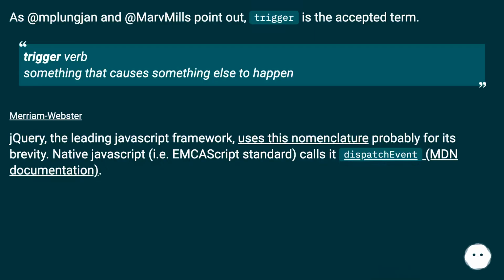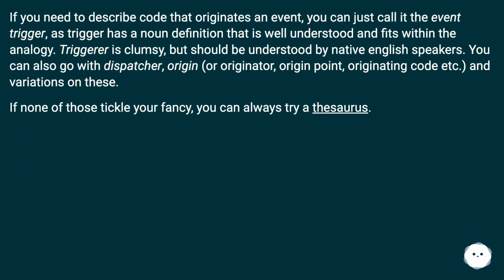As @mplungjan and @MarvMills point out, trigger is the accepted term. trigger verb something that...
Chapters
00:00 What Do You Call A Thing That Raises Something (E.G. An Event)?
00:22 Accepted Answer Score 5
01:50 Thank you